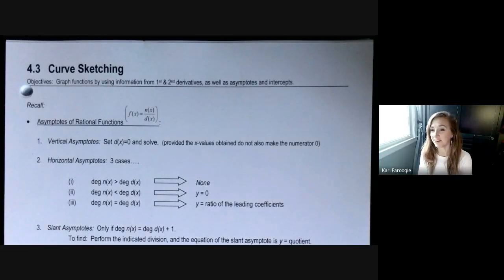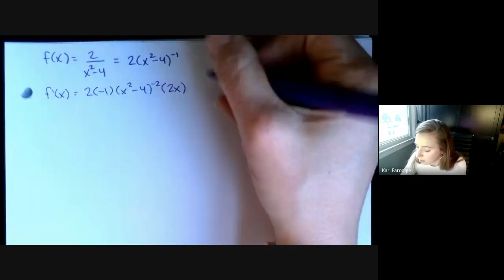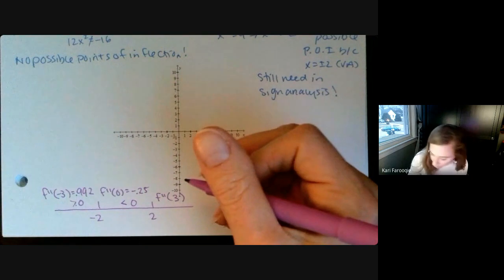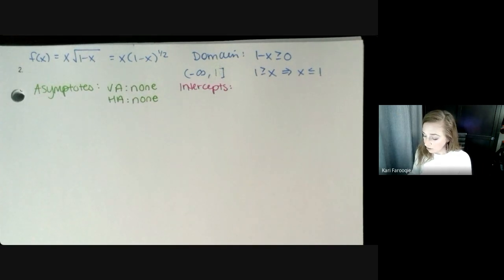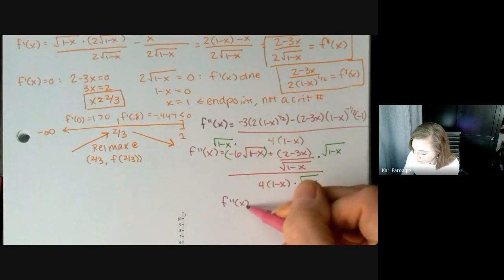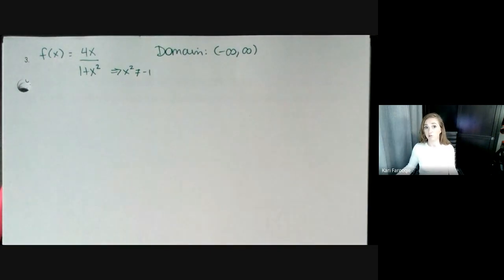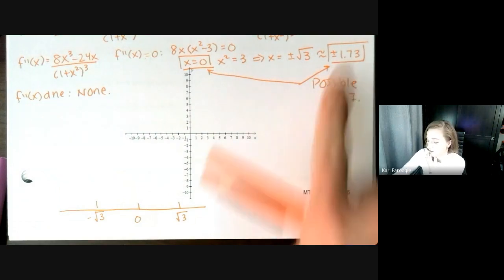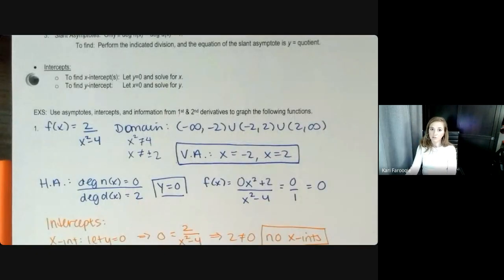4.3 Curve Sketching